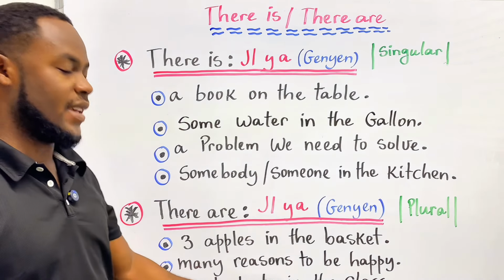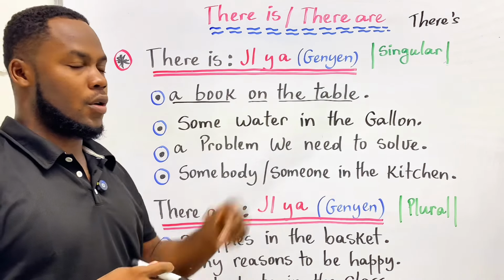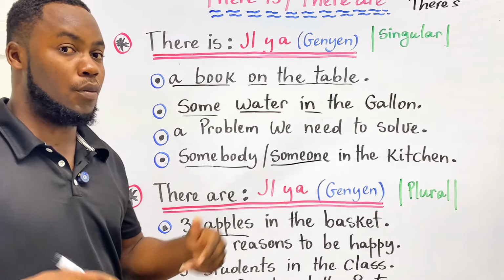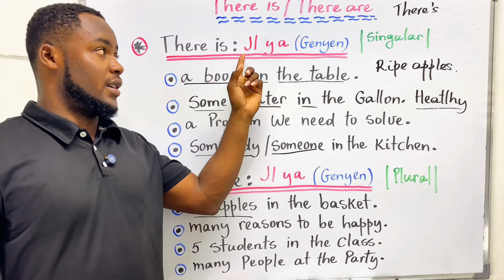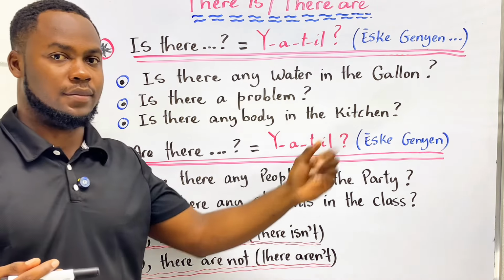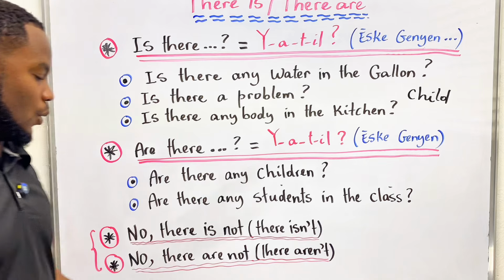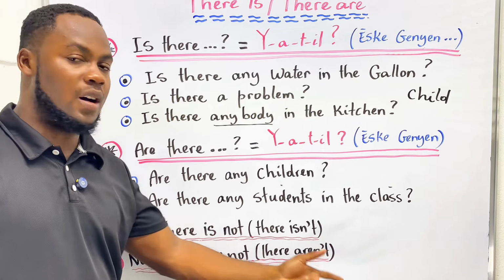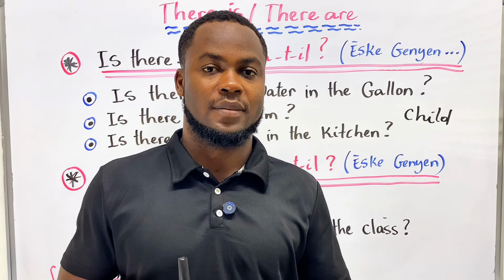ANN APRANN ITILIZE « THERE IS AND THERE ARE» AN ANGLÈ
Nan videyo sa a, w ap aprann kijan pou w itilize “there is” ak “there are” nan lang anglè. Nou eksplike diferans ki genyen ant yo, kijan yo itilize pou pale de yon sèl bagay oswa plizyè bagay, epi nou bay egzanp senp pou w ka konprann pi byen. Videyo a fèt pou moun ki ap aprann anglè epi ki vle pale pi byen chak jou. Si w toujou konfonn “there is” ak “there are”, videyo sa ap klè tout bagay pou ou!

✅ Apwopriye pou debitan
✅ Egzanp pratik
✅ Eksplikasyon an kreyòl + anglè